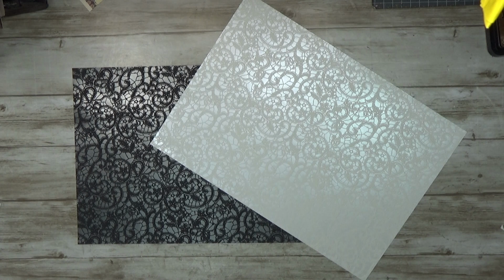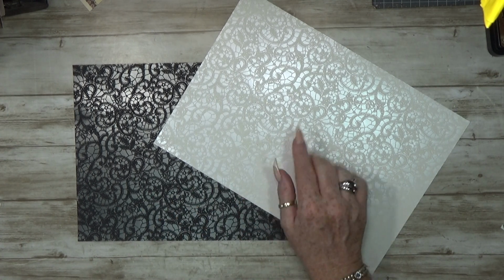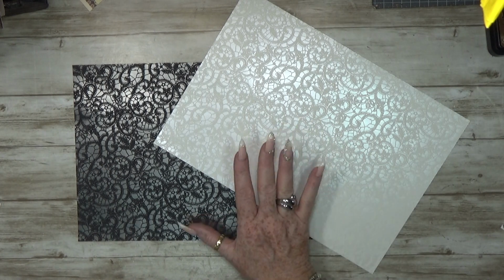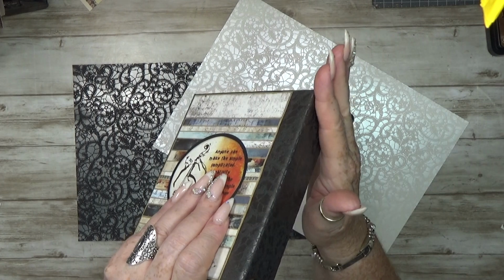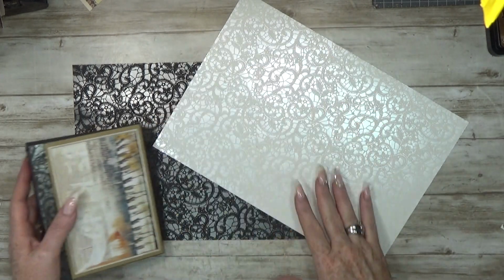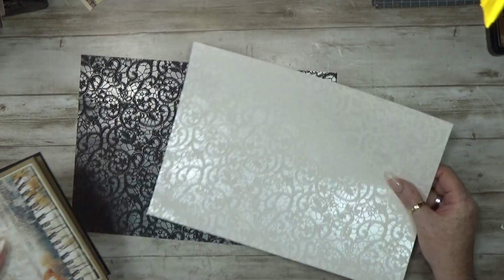Finaly ... bookbinderslinnen to share . balacron calabria in white and black .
finaly i got them to share for you all who like to use same bookbinderslinnen as i do
special these ones

white ones are the final last ones
they are not gonna reproduce them any longer

so the white ones are the final last ones

 love you.